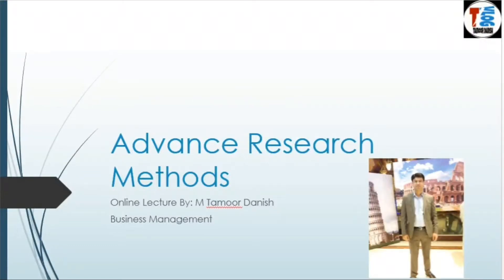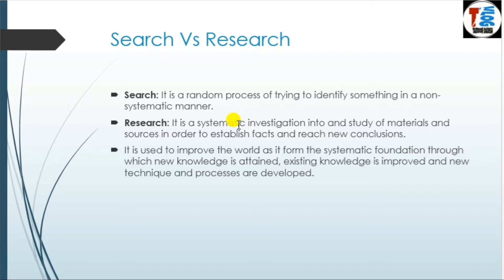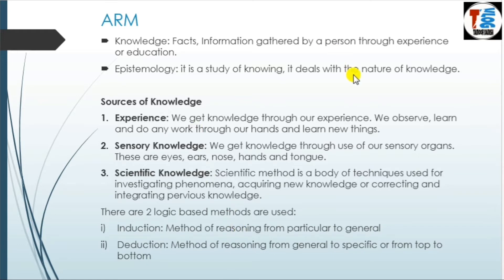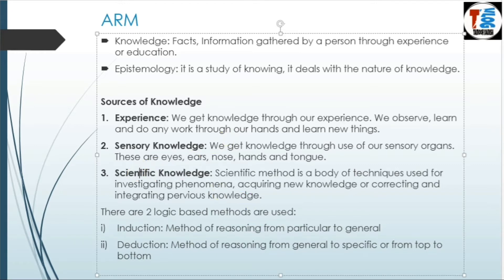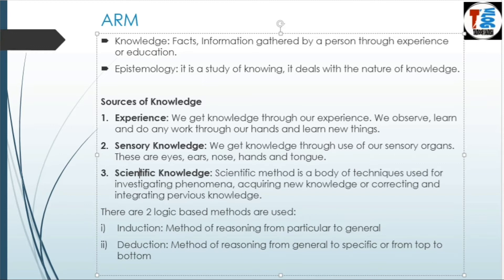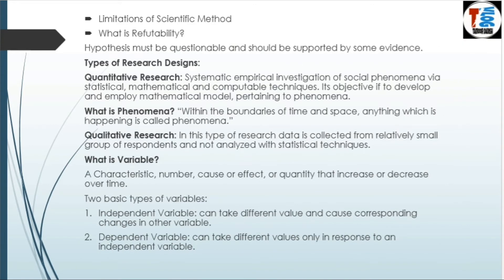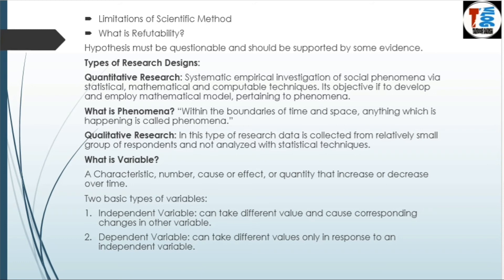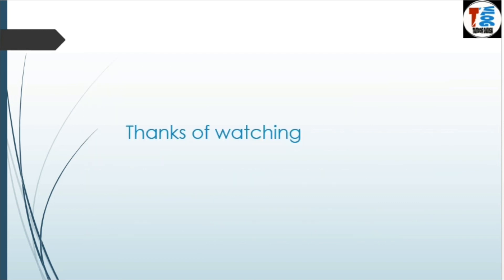Advance Research Methods Part-1 (A.R.M.)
This lecture video to help understand students about basic concept of ARM.